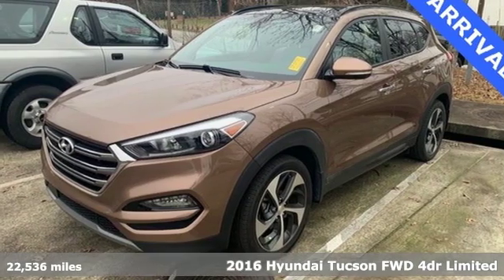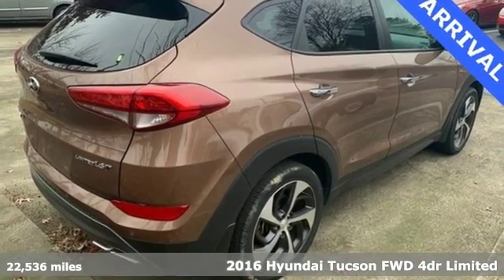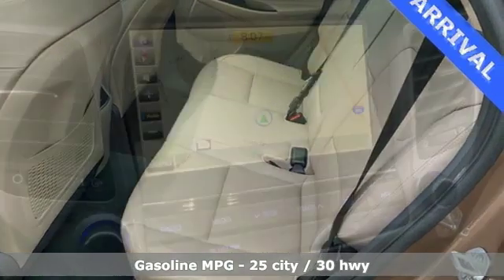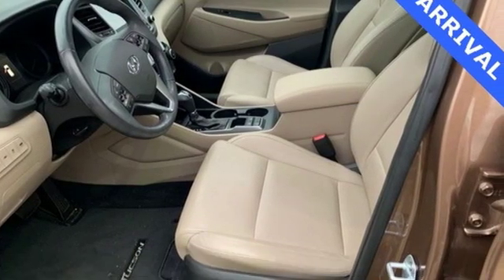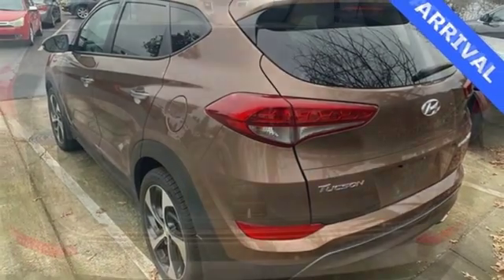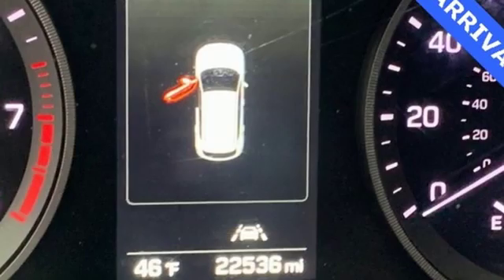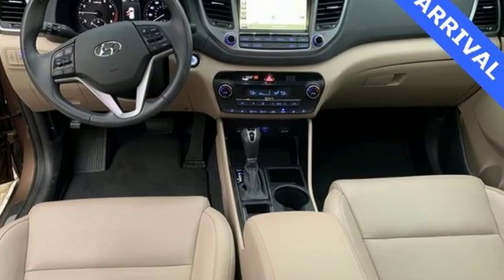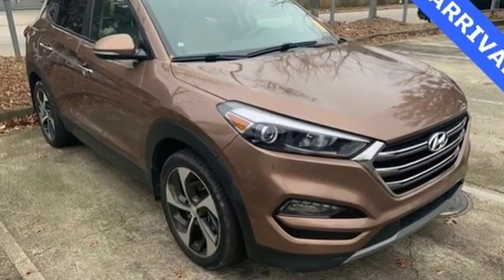Used 2016 Hyundai Tucson Atlanta Duluth, GA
Year: 2016
Make: Hyundai
Model: Tucson
Trim: Limited
Engine: 1.6L I4 DGI Turbocharged DOHC 16V ULEV II 175hp
Transmission: 7-Speed Automatic
Color: Beige
Interior: Beige
Mileage: 22536
Stock #: HU19091A
VIN: KM8J33A29GU037821
* HYUNDAI CERTIFIEDbr* CLEAN CARFAX 1-OWNERbr* ULTIMATE PACKAGEbr* NAVIGATION AND BACK UP CAMERAbr* PANORAMIC SUNROOFbr* HEATED & VELTILATED FRONT SEATSbr* HEATED REAR SEATSbr* LANE DEPARTURE WARNINGbr* AUTOMATIC EMERGENCY BRAKINGbr* BLIND SPOT DETECTION SENSORSbr* PARKING SENSORSbr* POWER LIFTGATEbr* HEATED STEERING WHEELbr* SMART KEY WITH PUSH BUTTON STARTbr* HID HEADLIGHTSbr* LED TAIL LIGHTSbr* 19-IN ALLOY WHEELSbrbrHyundai Certified Pre-Owned means you not only get the reassurance of up to a 10yr/100,000 mile limited powertrain warranty, but also a 150-point inspection/reconditioning, 24/7 roadside assistance, trip-interruption services, rental car benefits, and a complete CARFAX vehicle history report. The next step? Give us a call to confirm availability and schedule a hassle free test drive! We are located at: 5785 Peachtree Blvd, Atlanta, GA, 30341.br

Address:
5785 Peachtree Ind Blvd